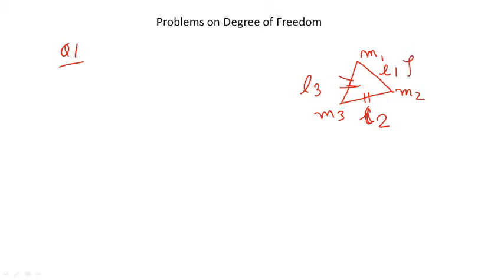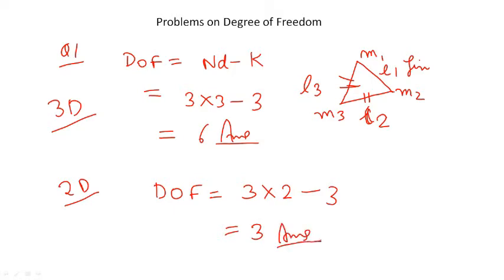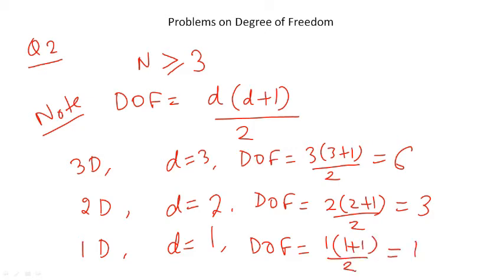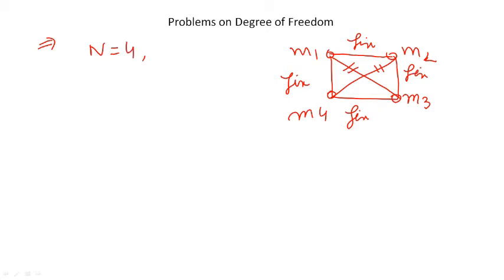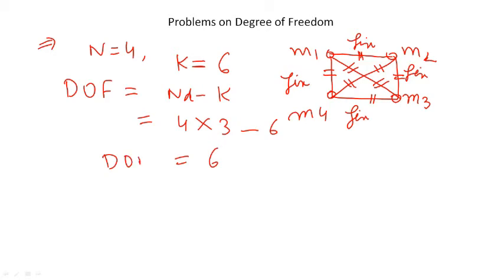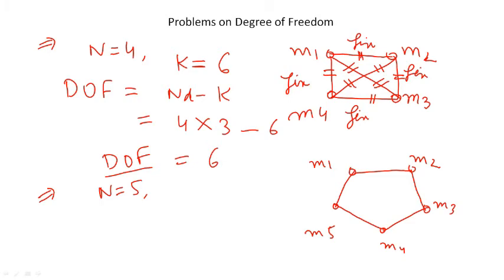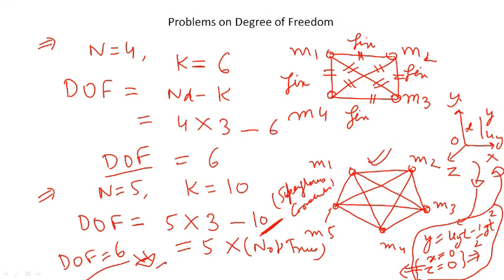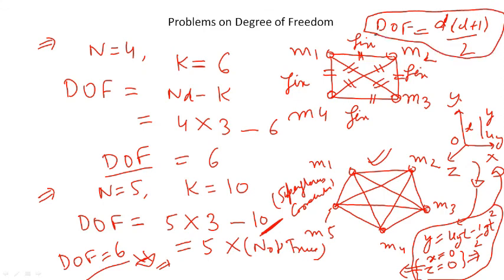Problems on Degree of Freedom Part 3